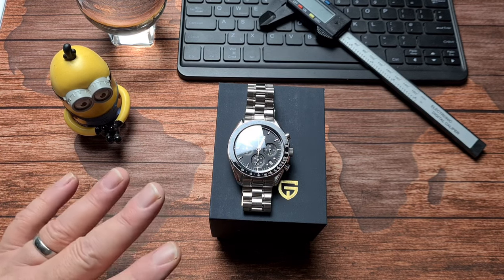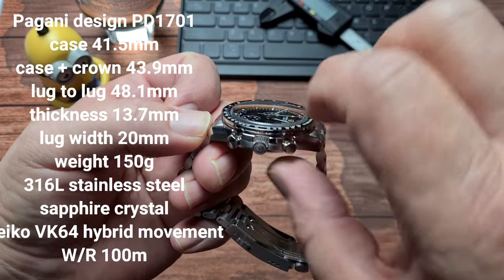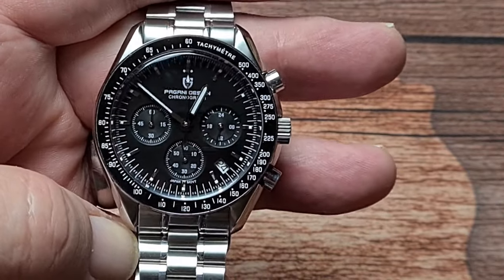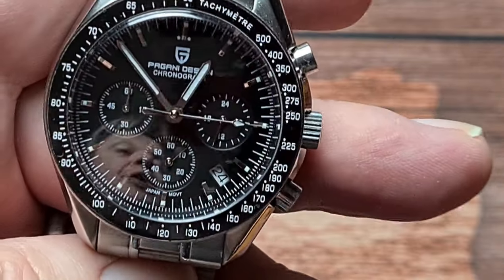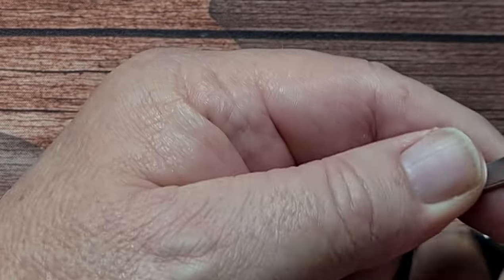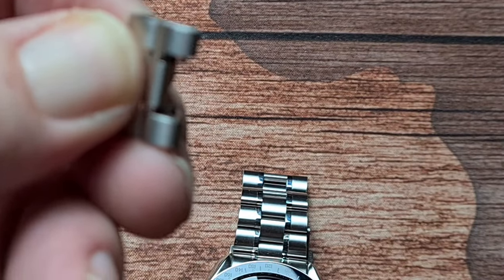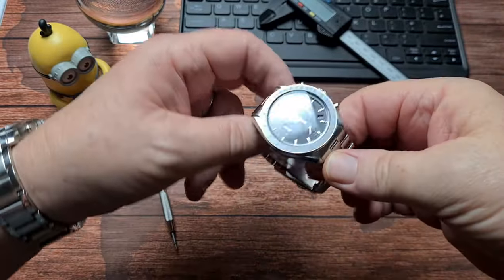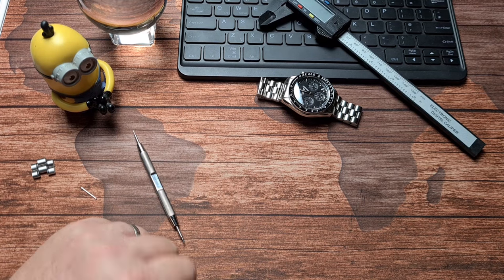Pagani design PD1701 what's all the fuss about?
the PD 1701 seems to have divided opinions. I think we all need to remember that this watch is just another copy & paste & it is only 60 quid!!